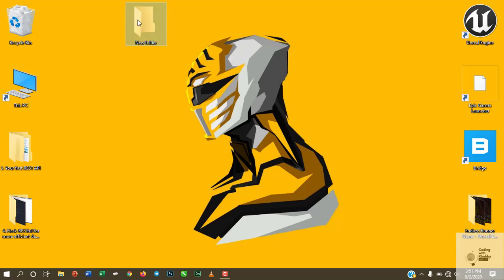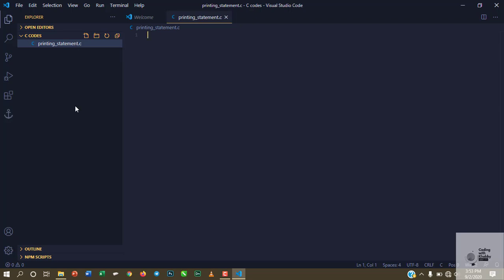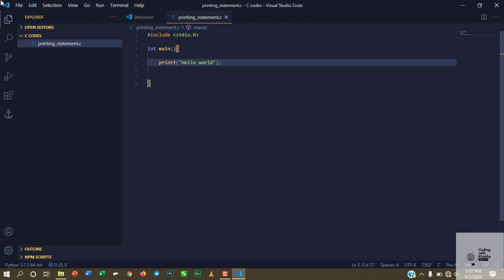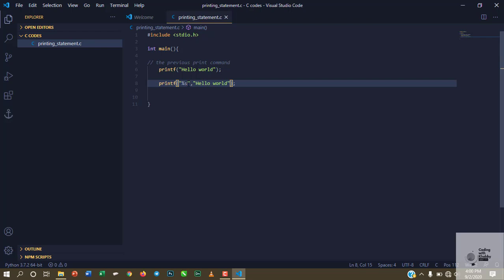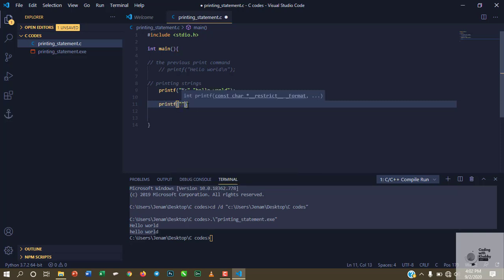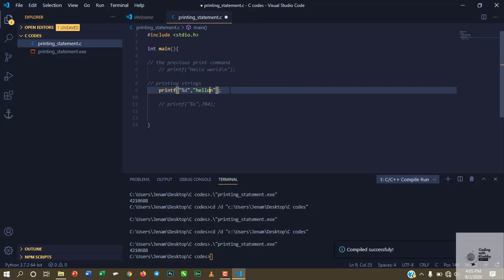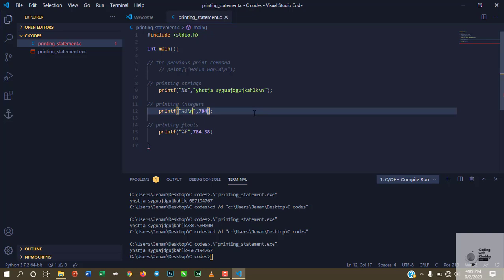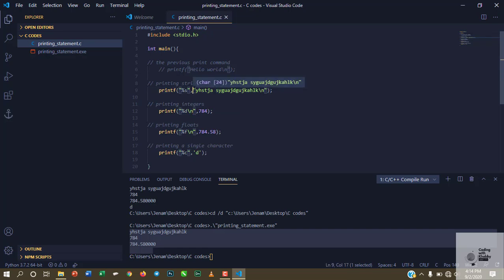3. Printf Function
Using the print function in C that's "printf()"